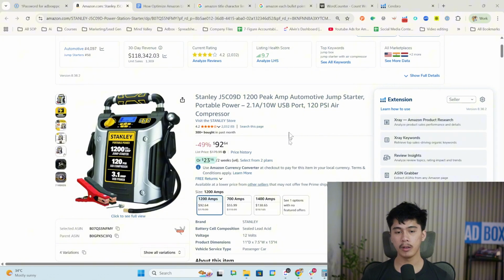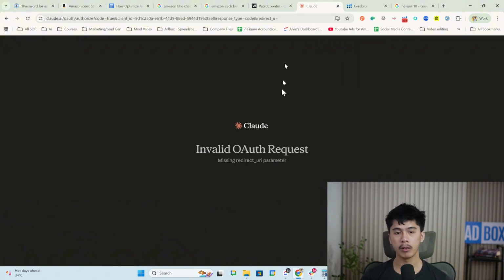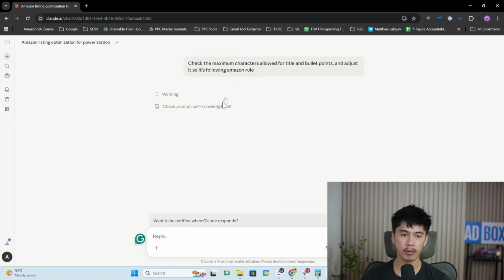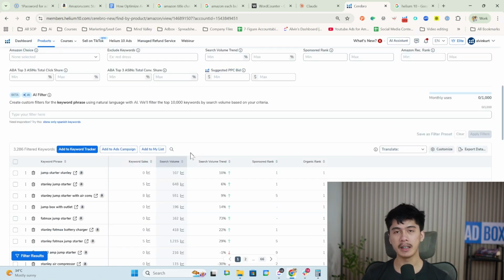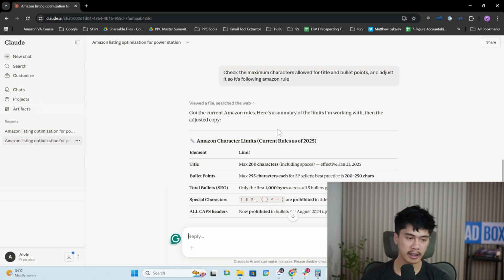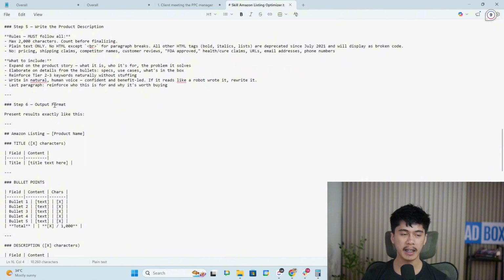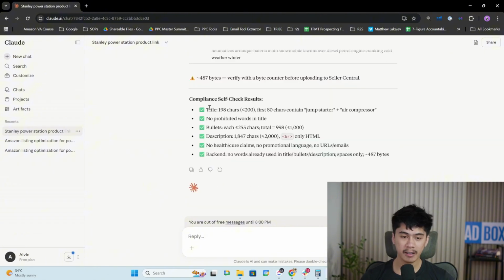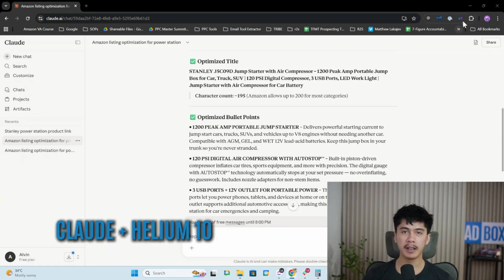Optimize Amazon Listing Using Claude - In 5 Minutes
This video will help you optimize your listing within 5-minutes with the help of claude.

Using the prompt, it will act like a listing expert, follow Amazon listing rules, check your own brand, and use the keywords you give it.